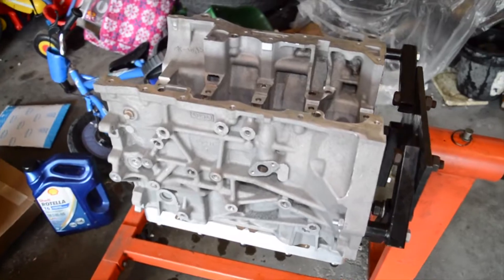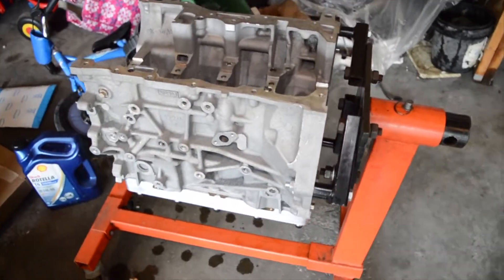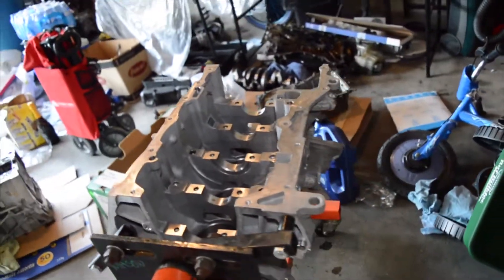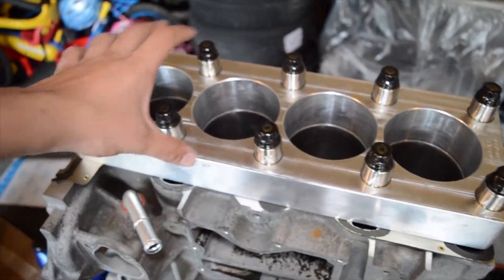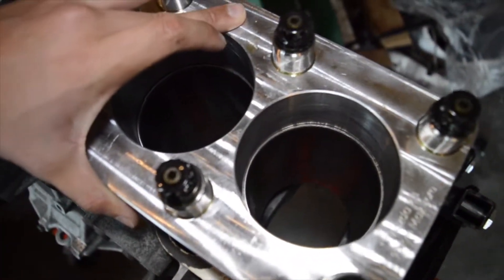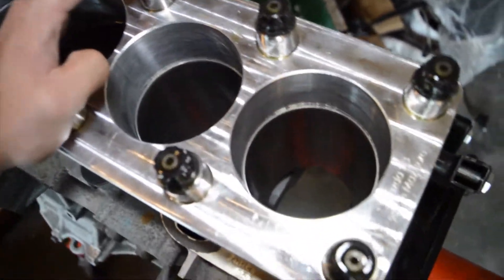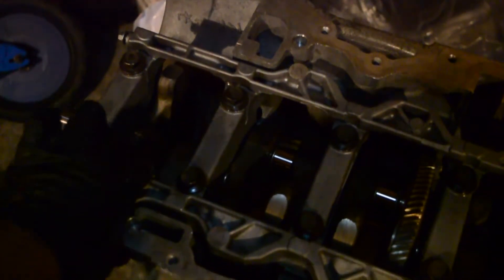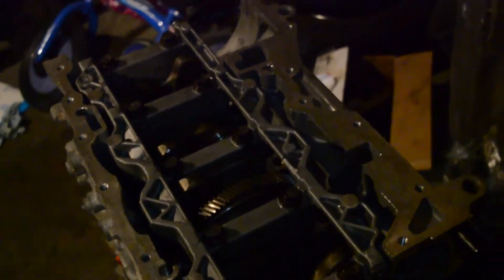Mazdaspeed Engine Build Part 3: Main Bearings & Crankshaft Install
Join me on my SECOND rebuild of my 07 Mazdaspeed 3!